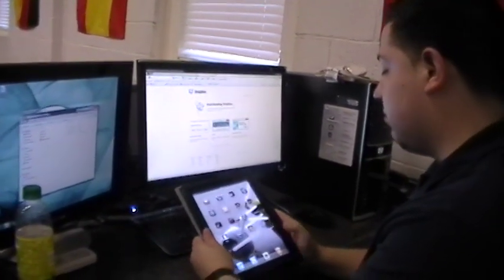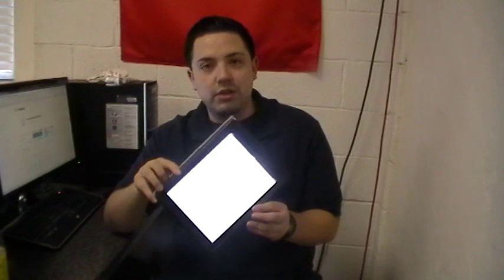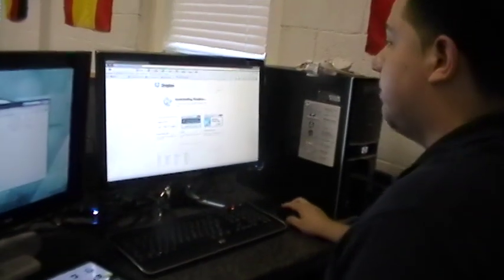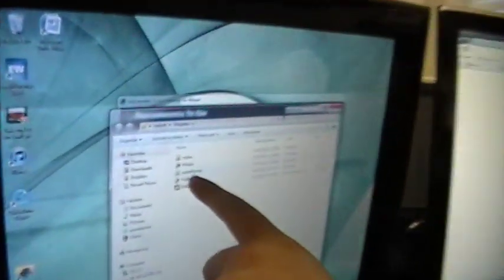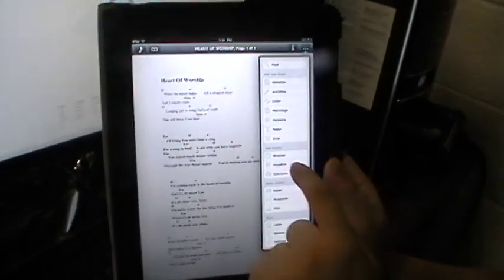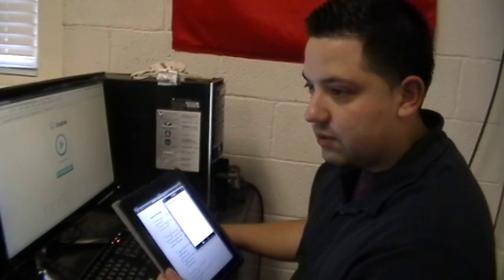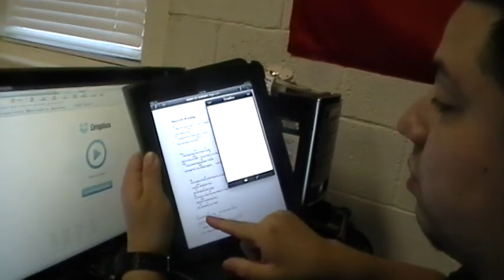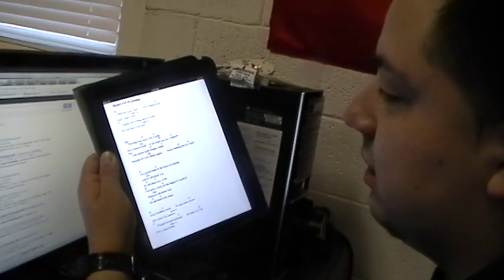HOW DO I TRANSFER MY SHEET MUSIC TO IPAD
I HAVE HUNDREDS OF SONGS IN A THREE RING BINDER AND I WANTED TO PUT THEM IN A DATA BASE ON MY IPAD. IN THIS VIDEO I TALK ABOUT WHICH APP I WAS ABLE TO USE AND HOW I DID IT.